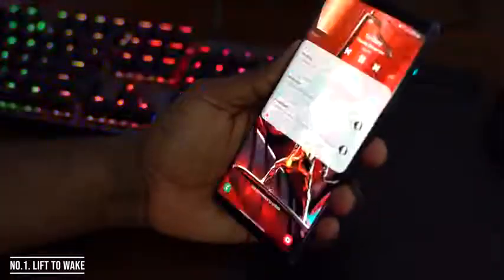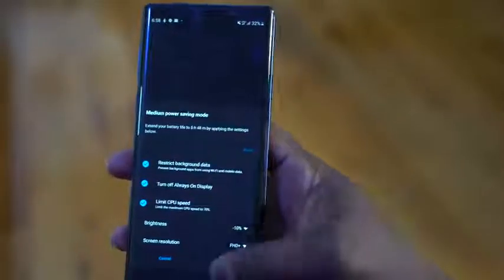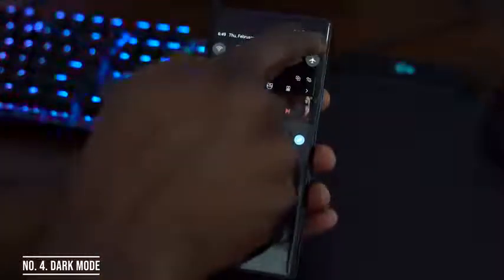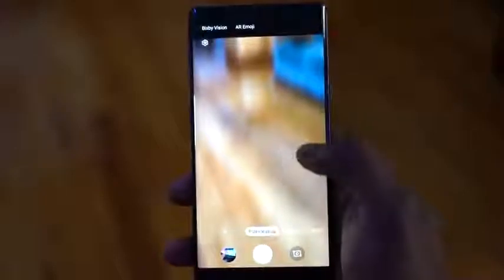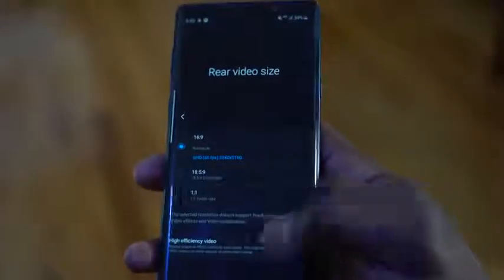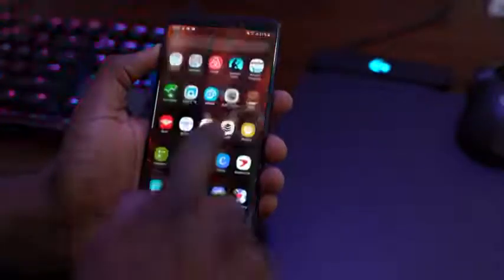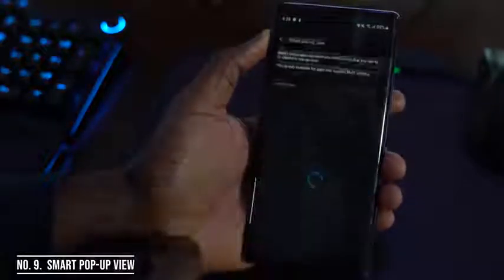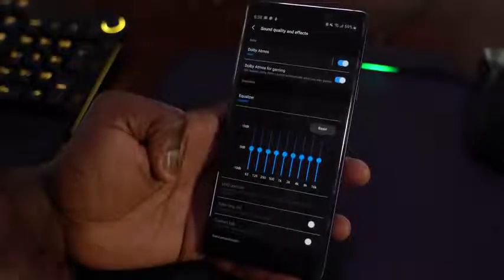10 Best Samsung One U I Features!